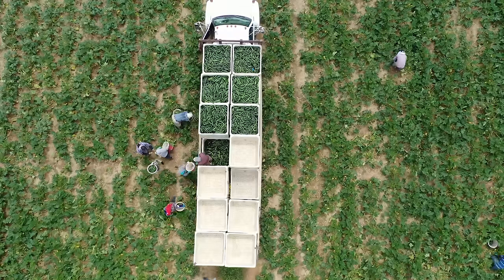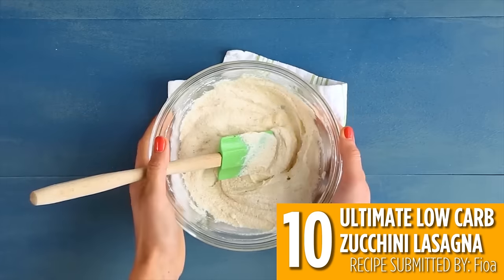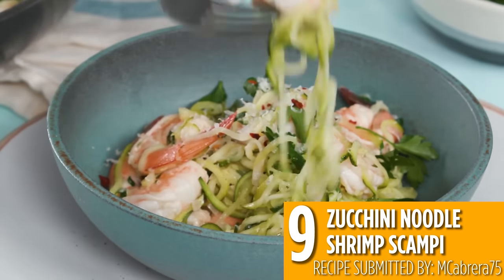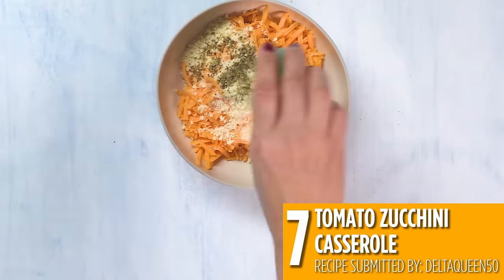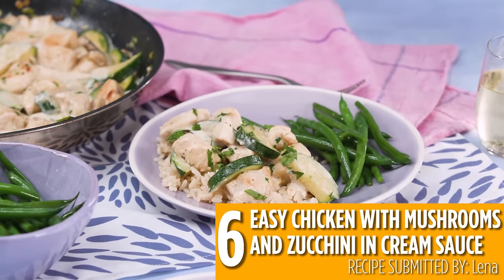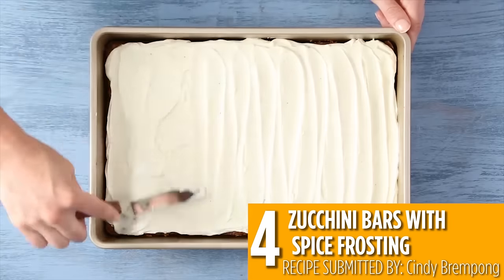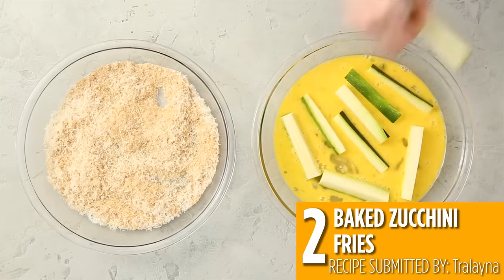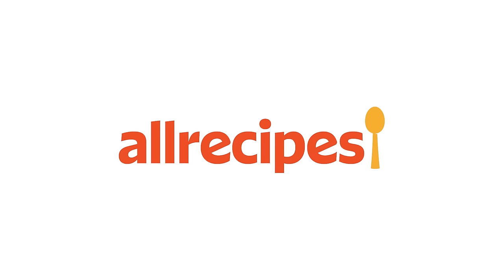Top 10 Zucchini Recipes | Allrecipes